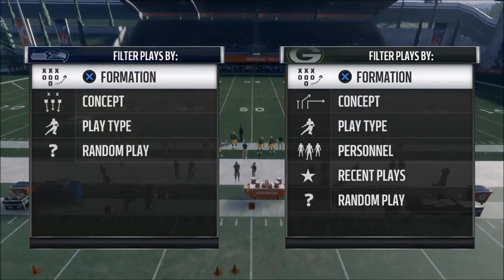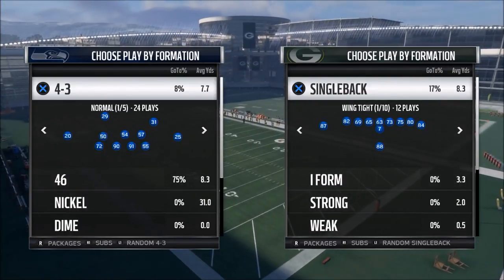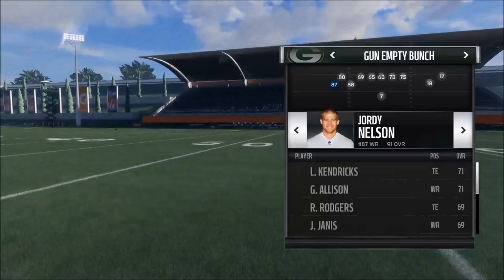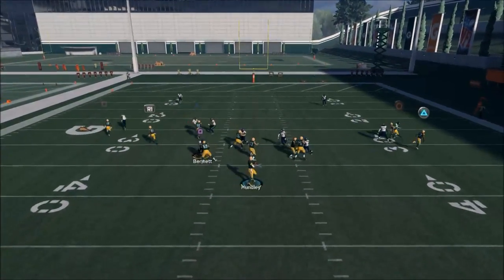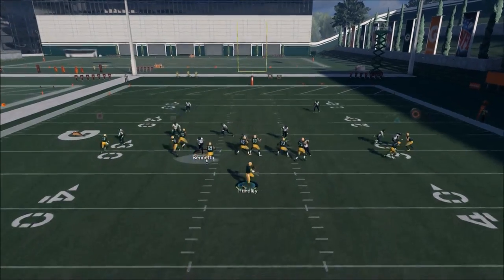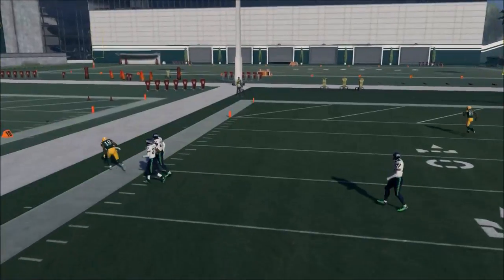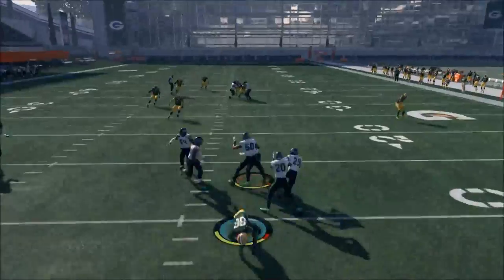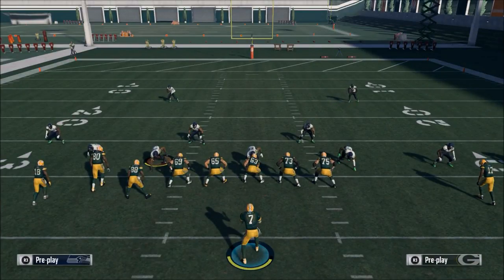Madden 18 Tips - How to Beat the Best Defense in Madden 18: Free Mini Scheme